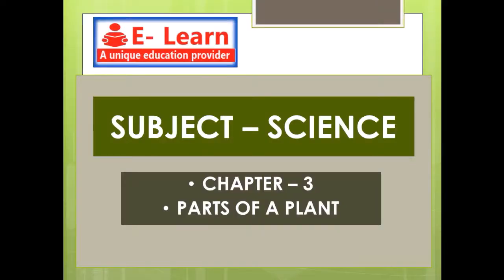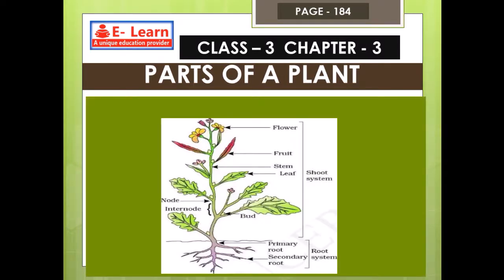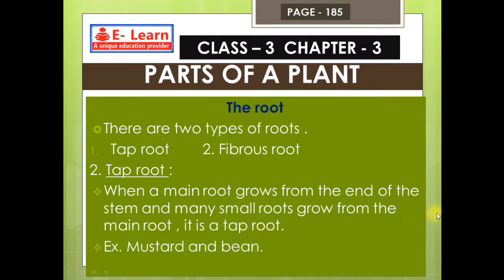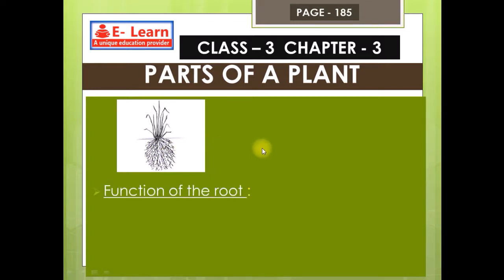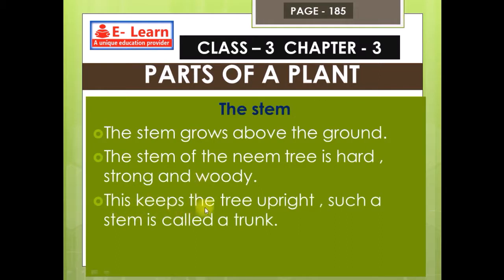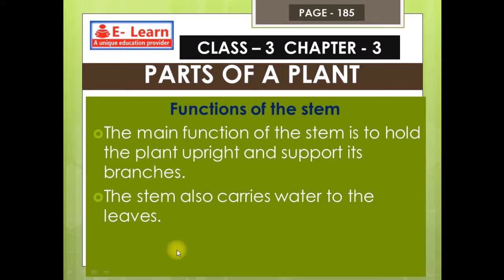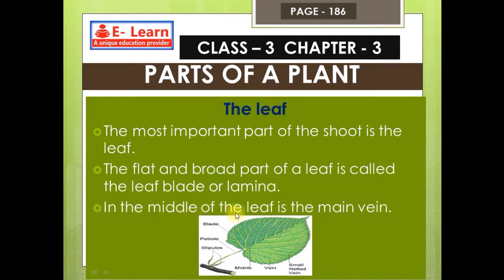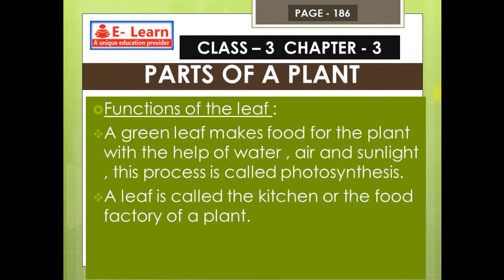CLASS 3 SCIENCE CHAPTER 3 PARTS OF A PLANT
All the videos are made for learning school level program made by sunrise international school Bali.